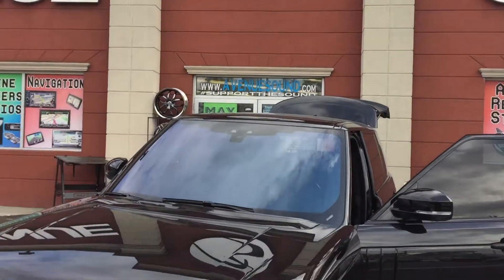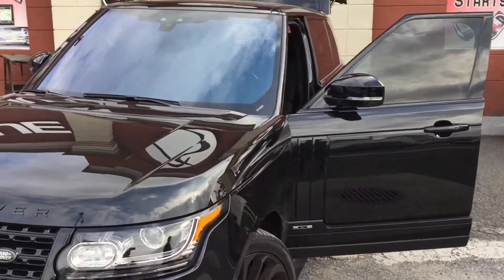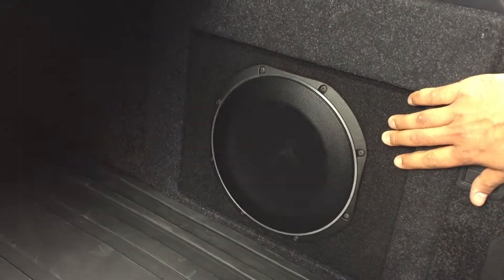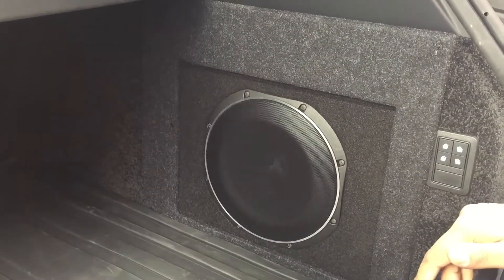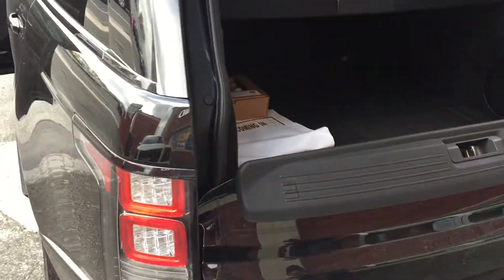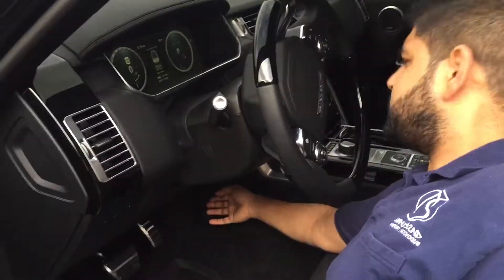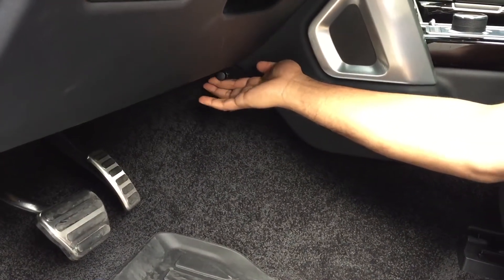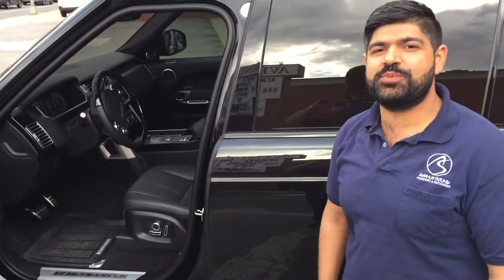2017 Land Rover Range Rover Custom Sub Box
Custom JL Audio sub enclosure on a 2017 Range Rover.  Keeping the stock unit and adding a bass knob, the sub offers great lows and you don't loose any extra cargo space.